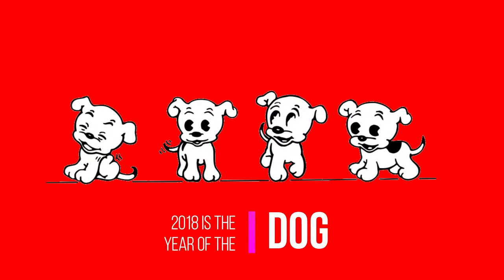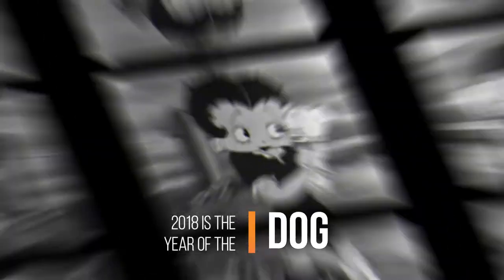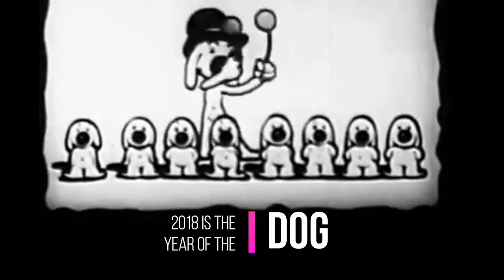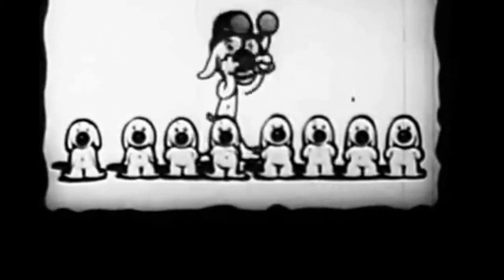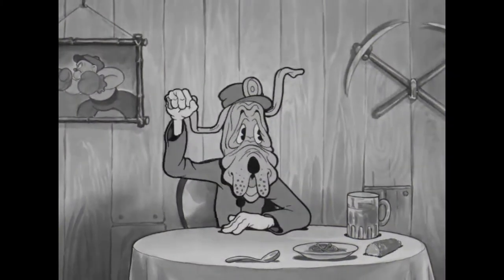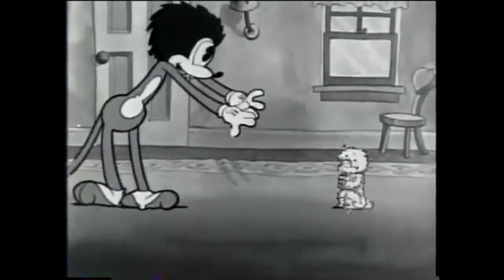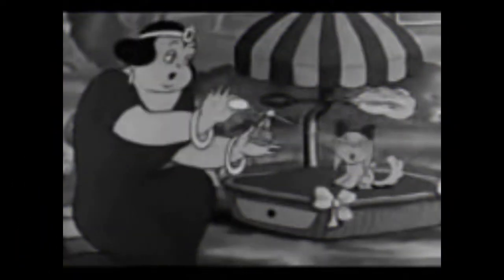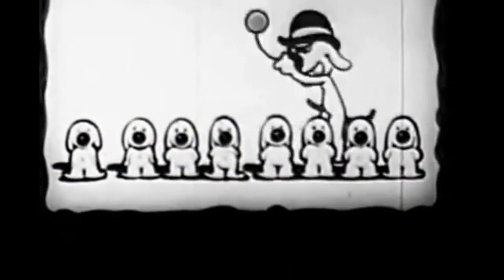2018 is the Year of the Dog